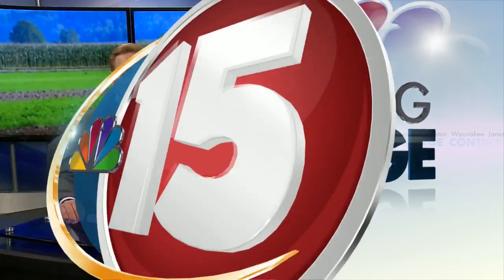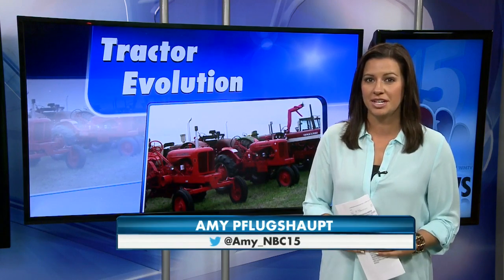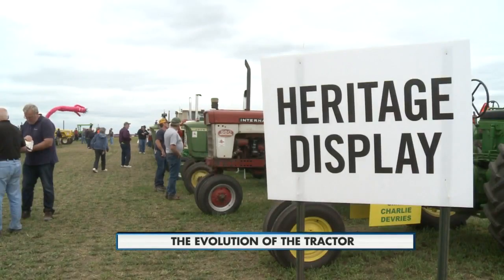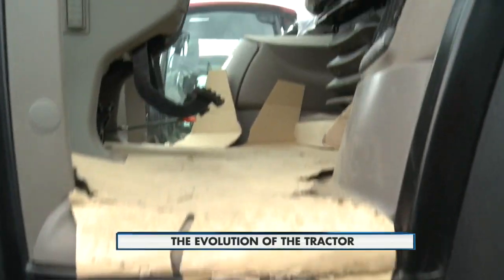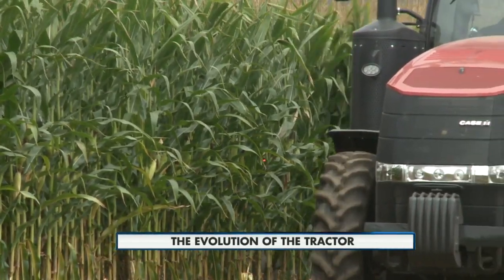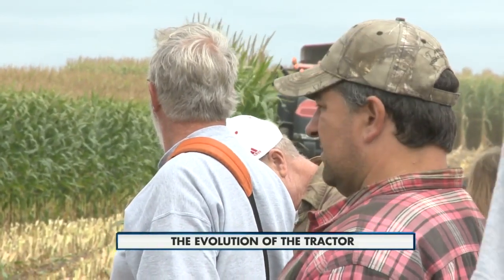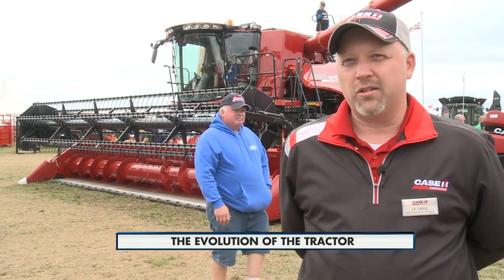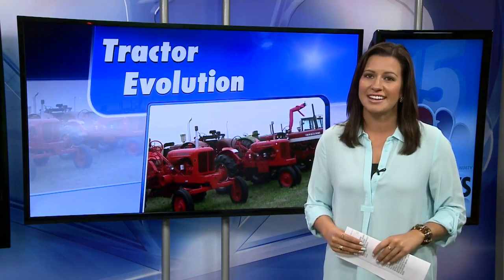Farm Tech Days 6pm 8-26-2015